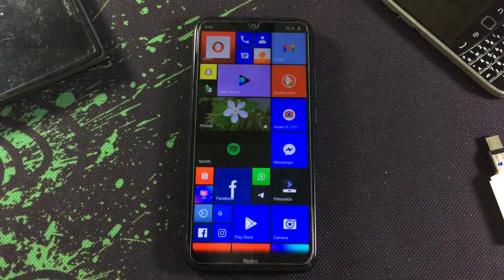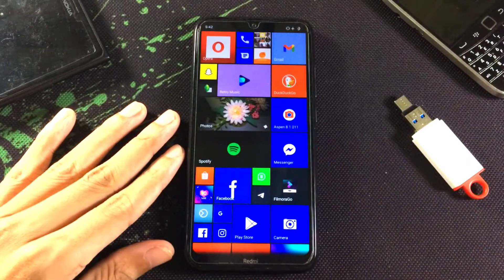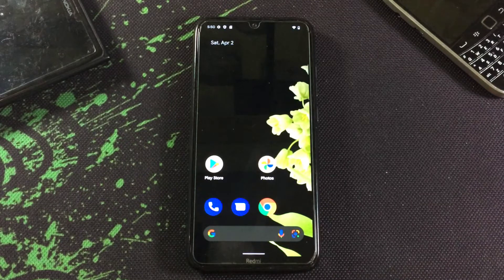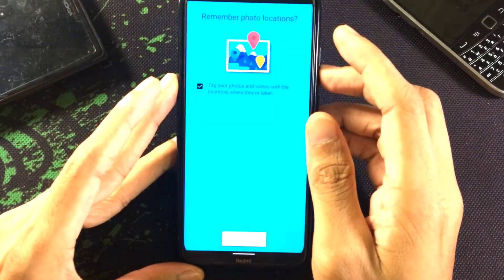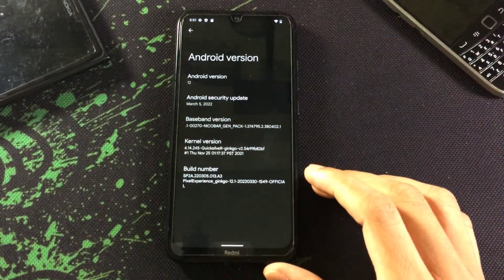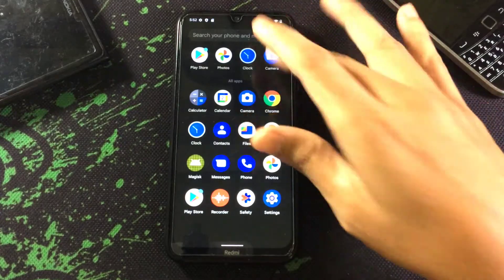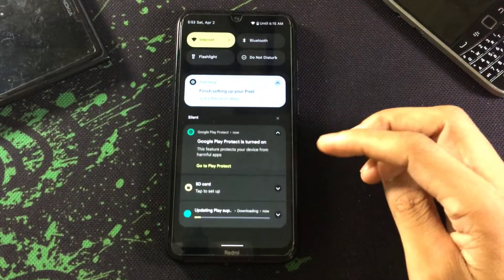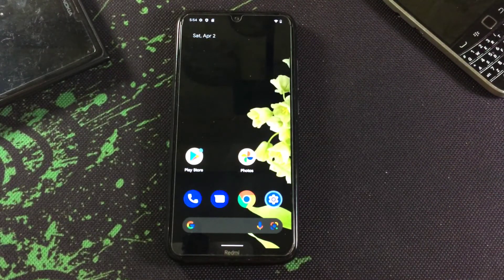Android 12L on Redmi Note 8 | Installation & Quick Review